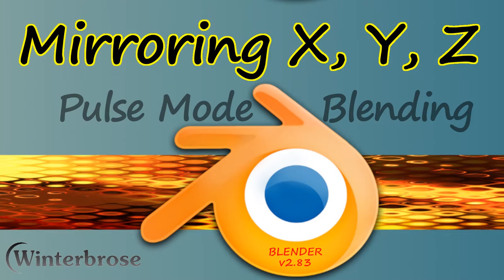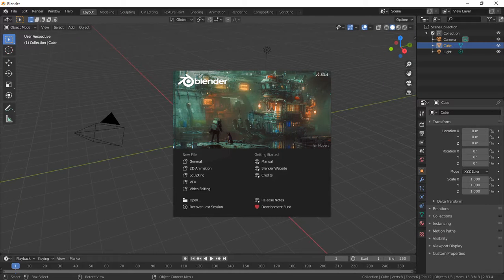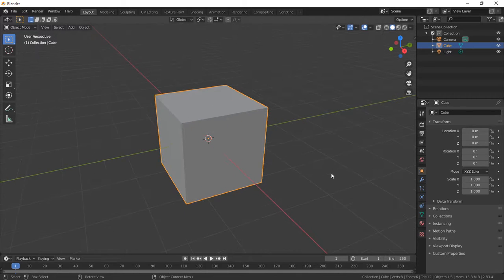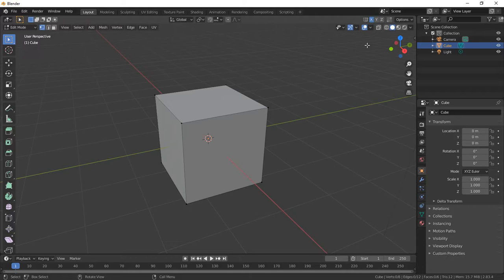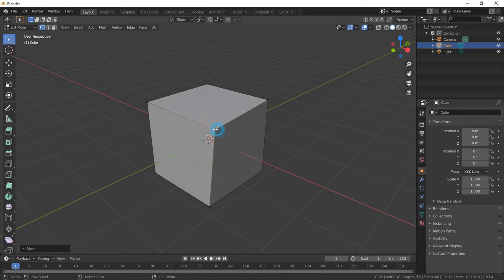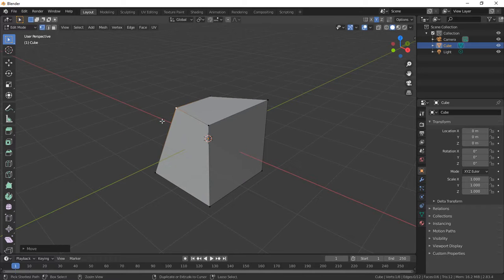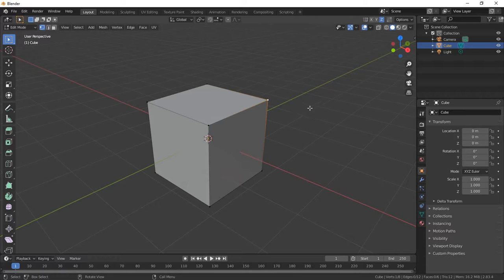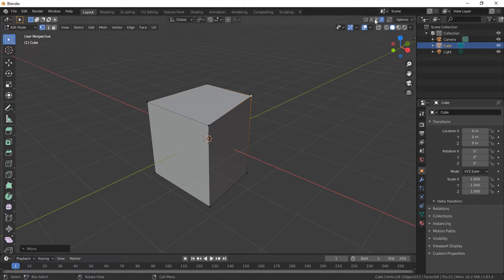PULSE MODE BLENDING 12: Mirroring Along X,Y,Z Axi in Blender v2.83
In this quick pulsing mix, we cover how to mirror your edits along the X, Y, and Z axi in Blender. The purpose of Pulse Mode Blending is to provide instant instruction for beginners of important topics when using Blender for your 3D modeling. We will try to keep each tutorial very short with a target time of under 5-minutes.  Enjoy!